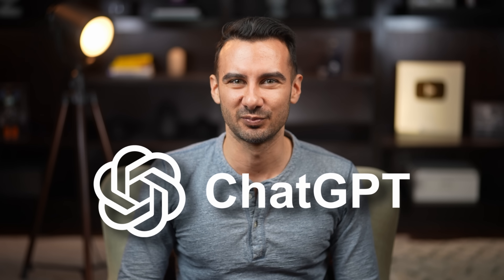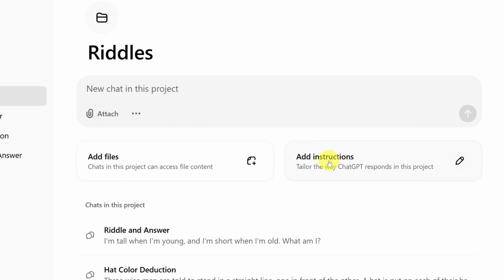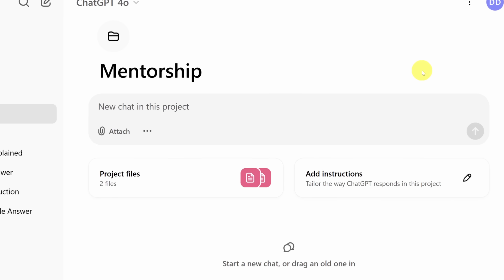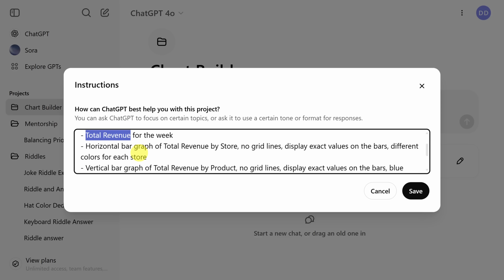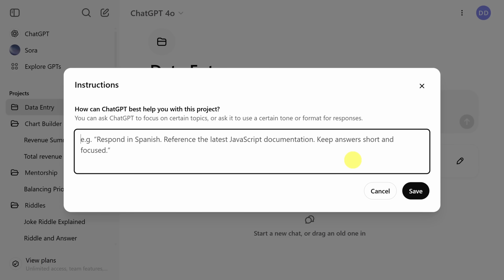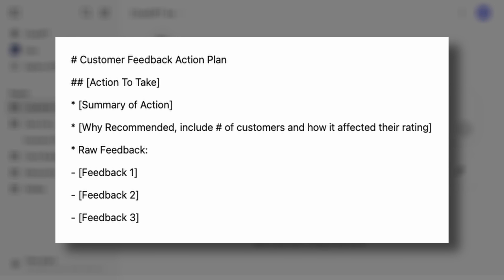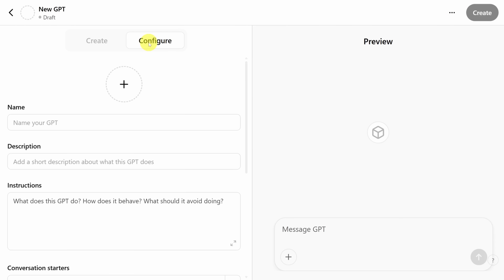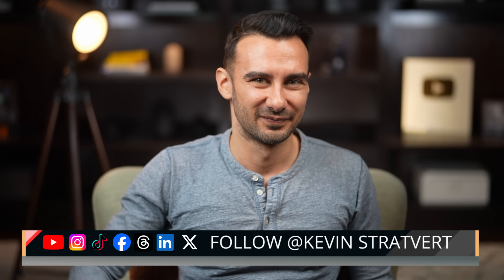ChatGPT Projects for Beginners: 5 NEW Use Cases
This ChatGPT Projects tutorial will show you how to automate repetitive tasks and streamline your workflow with AI.

First, you'll see how to create a project inside ChatGPT, organizing chats and applying custom instructions to make AI outputs more structured and useful.

Next, you'll learn how to automate repetitive tasks like generating charts, manipulating data, and handling customer feedback, all while maintaining high-quality AI-driven results.

Then, we’ll cover practical use cases like crafting polished thank-you emails and even using files to coach or analyze data more effectively.

Afterward, we’ll address common questions—like when to use ChatGPT Projects versus Custom GPTs, and key differences in accessibility, integrations, and sharing options.

Finally, we’ll wrap up with a fun ChatGPT-inspired Q&A and a call to action: What’s the first project you’re going to create?

⌚ TIMESTAMPS
00:00 - Why Use ChatGPT Projects?
00:20 - Tutorial Starts
00:55 - Organize Your Chats
01:38 - Custom Instructions
02:33 - Use Case #1: Get a Mentor
04:05 - Use Case #2: Weekly Dashboard
05:39 - Use Case #3: Data Entry
06:45 - Use Case #4: Data Analysis
08:09 - Use Case #5: Email Coach
08:57 - Projects vs Custom GPTs
10:34 - Start Using Projects!